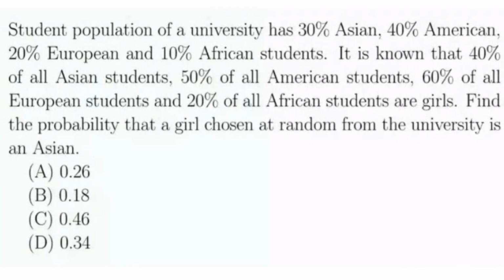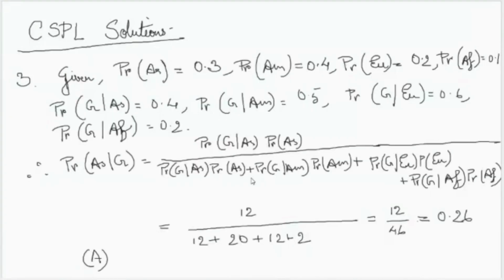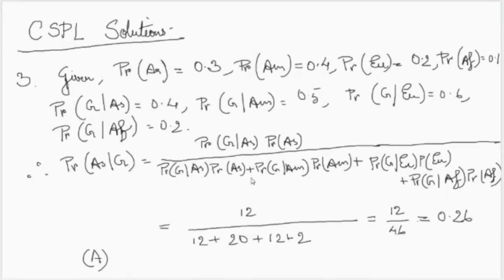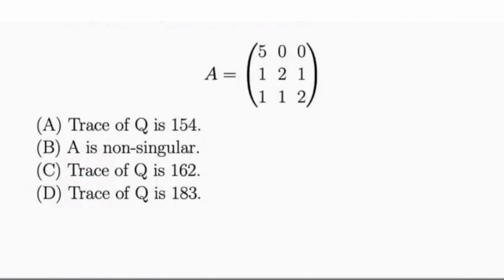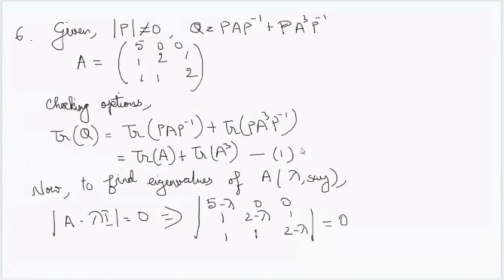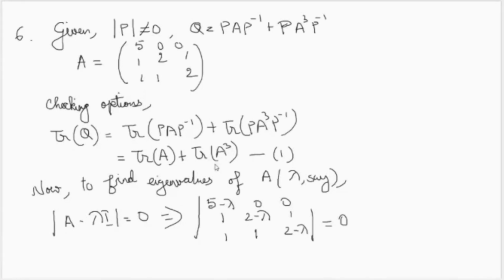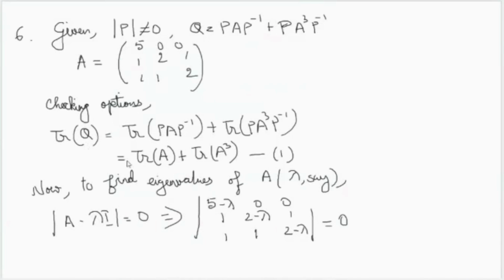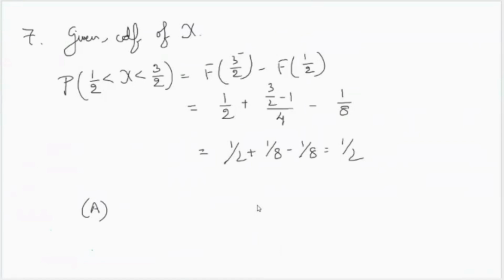Free Problem Solving Session | ISI Mstat and IIT JAM | Week 2 | Discussion Part 1| Cheenta